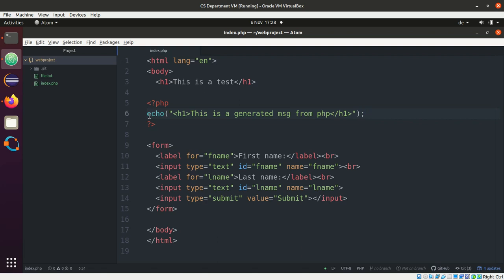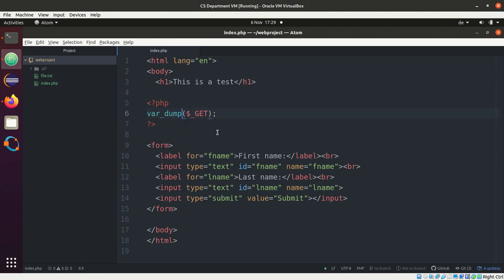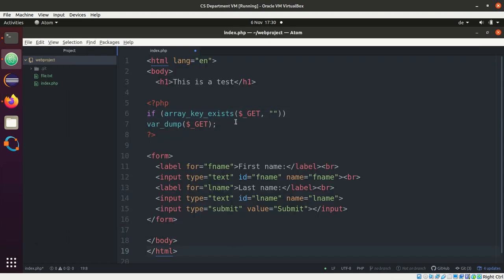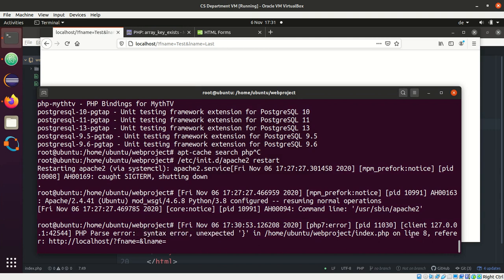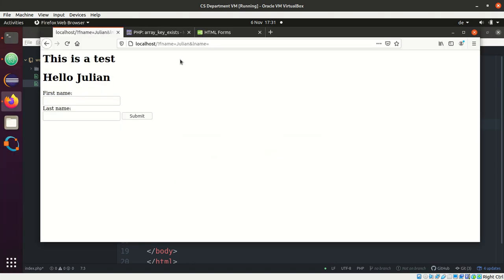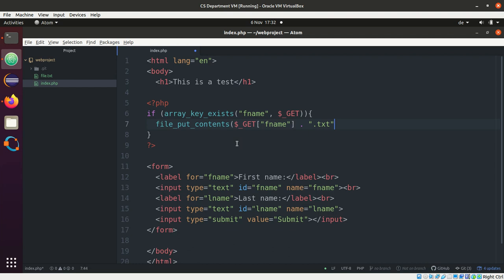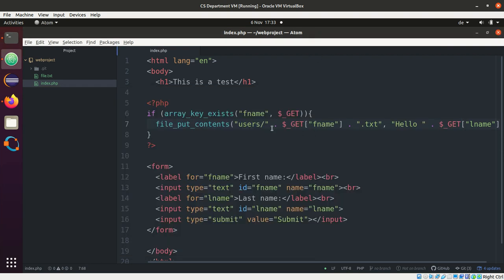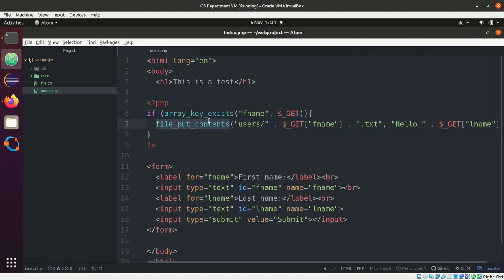Using PHP to store data from an HTTP GET request